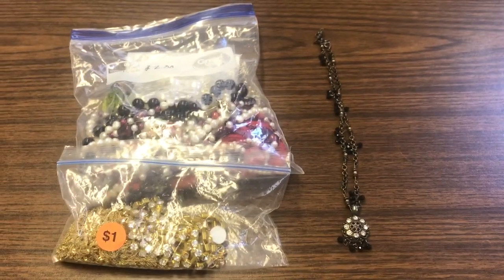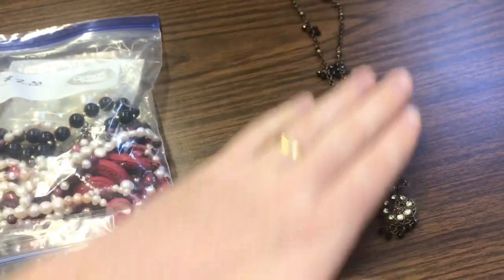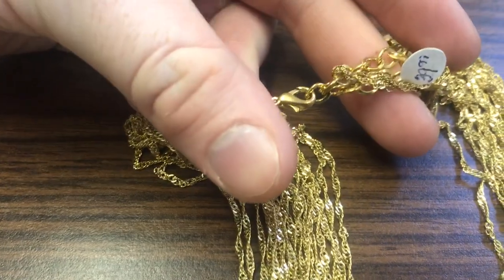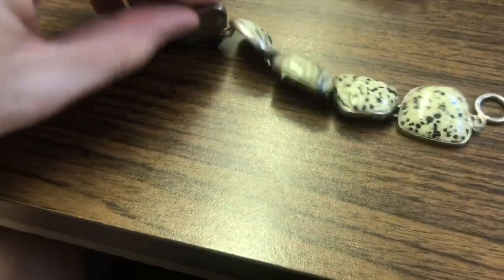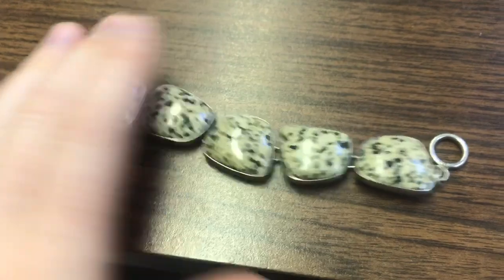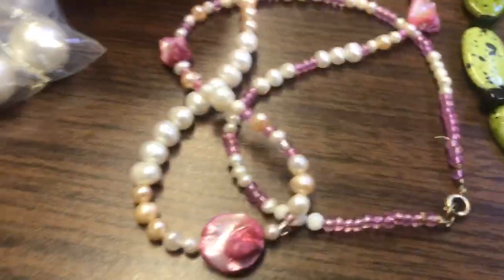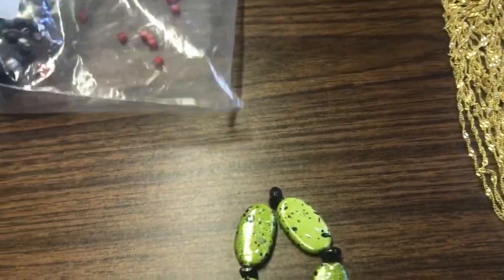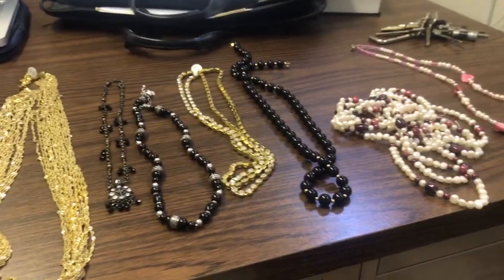Yard Sale Jewelry Find! Silver and Pearls for $4!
Last Saturday I stopped at a yard sale and the lady told me that there would be a neighborhood wide sale this weekend. I went over there this morning and went to a lot of sales. Didn’t find much, but I did pick up this handful of jewelry for $4. There are a couple nice sterling silver pieces here and some pearls as well as several pieces of costume jewelry. I should easily make 10x my investment.